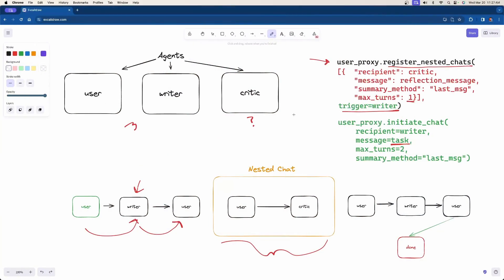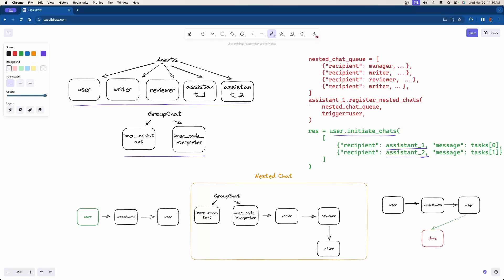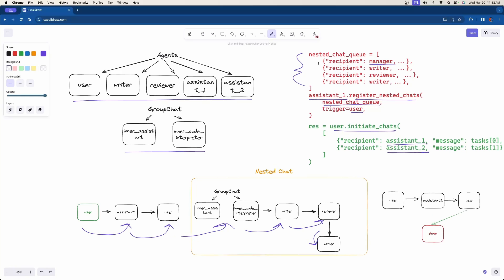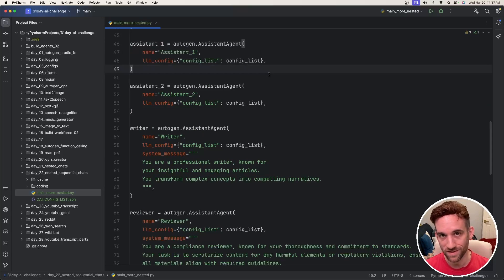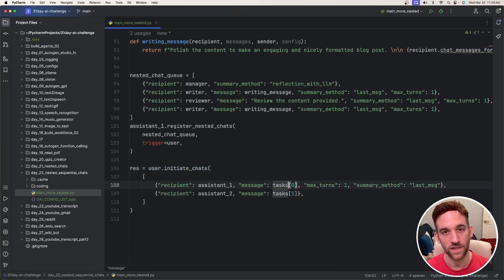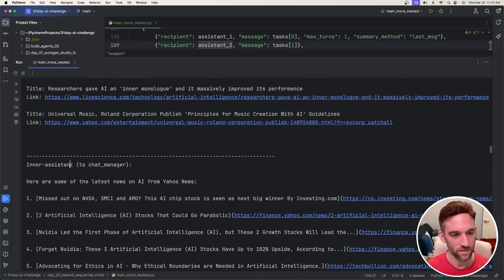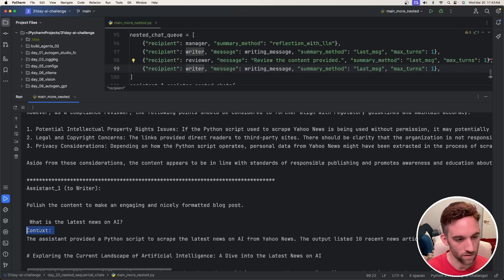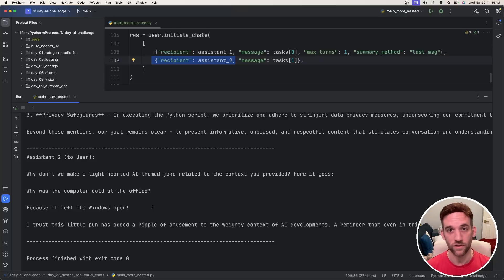AutoGen Tutorial | Sequential Nested Chatting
Hello and welcome to Day 23!  Today we are going to be learning Sequential Nested Chats.  This is a second parter from Day 21.  This is a more advanced tutorial with AutoGen.   Let's dive in and get started!

📖 Chapters:
00:00 Intro
00:15 Explanation
02:22 Start Coding
03:48 Example Walkthrough
06:13 My Thoughts